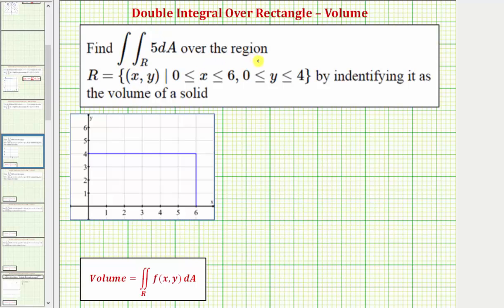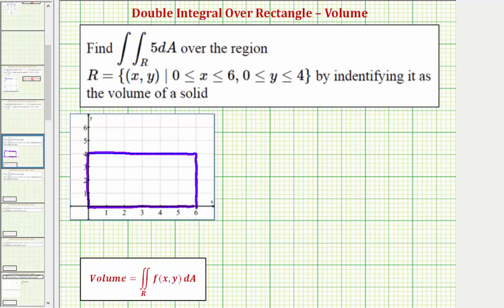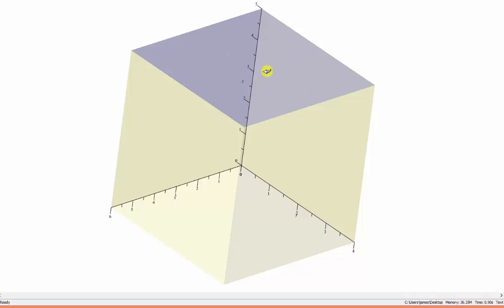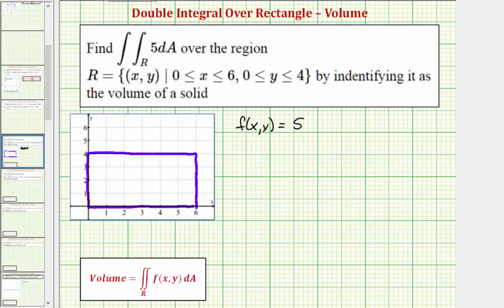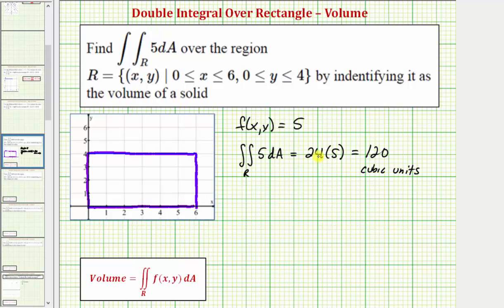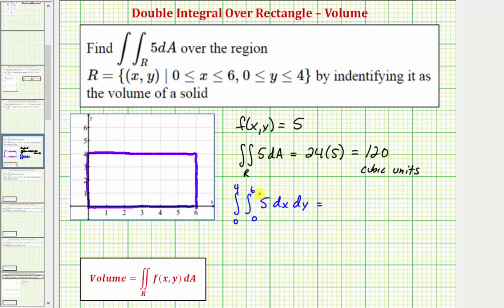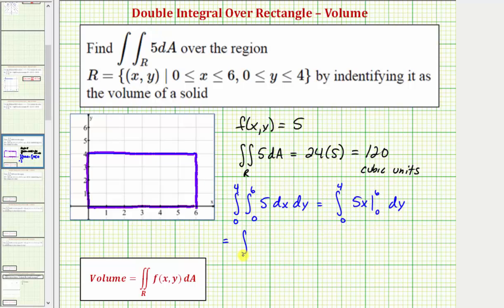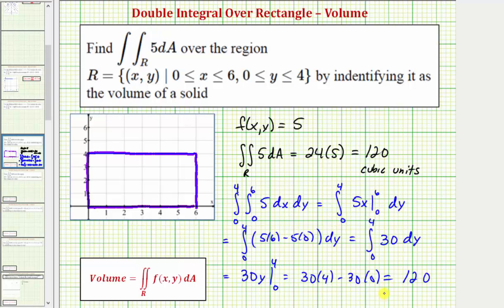Ex 1: Evaluate a Double Integral Over a Rectangular Region to Find a Volume - f(x,y)=c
This video explains how to determine the value of a double integral that represents volume.  A geometric formula is used the the double integral is evaluated.